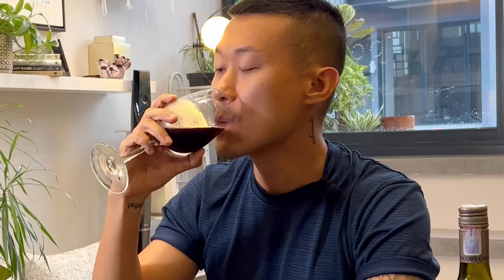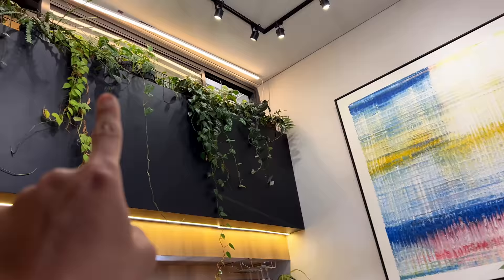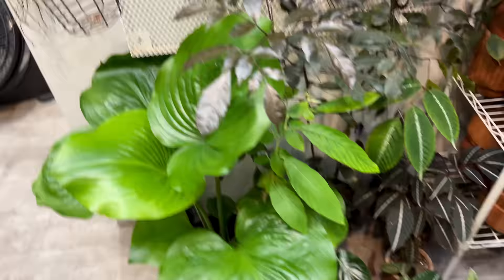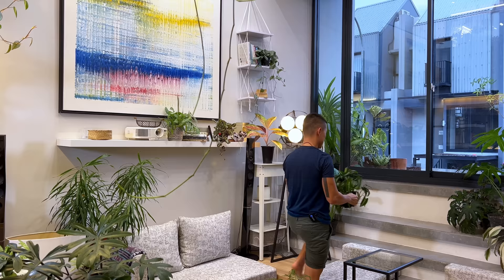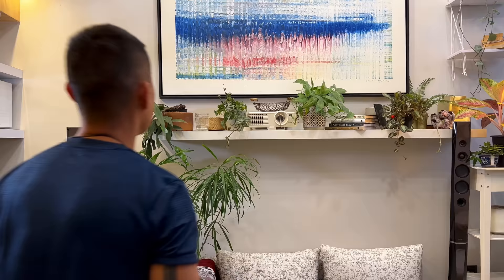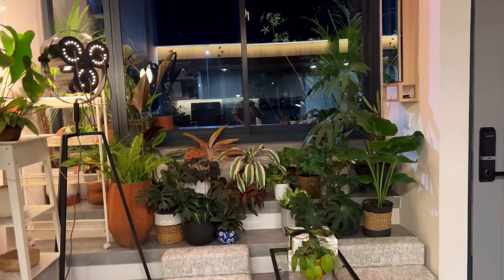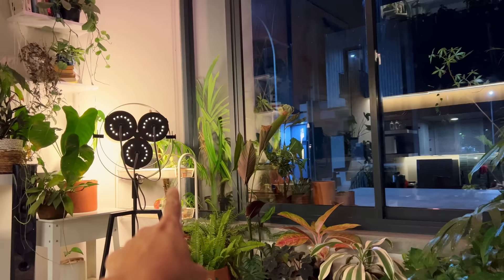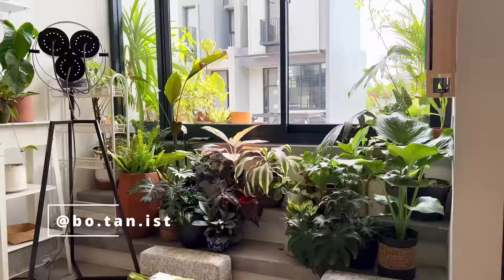Plant Styling My Living Room - Bringing Outdoor Plants Indoors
Join me as I plant style my living room with plants from around my garden. This will serve as backdrop to many of my future contents. Indoor plant care will also be very different from outdoor plant care. I show you my lighting set up, how I place/style the plants, and a satisfying tour at the end of the episode. I also utilize a lot of cover pots to hide hideous plastic pots, and share loads of indoor plant care tips.